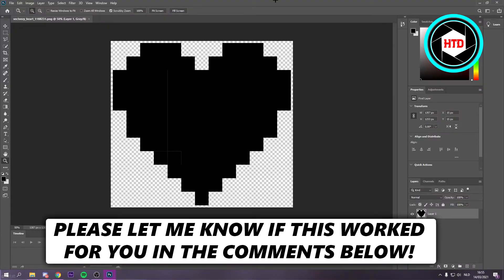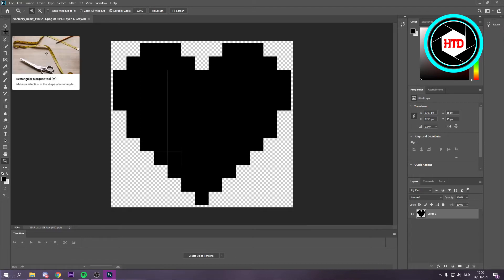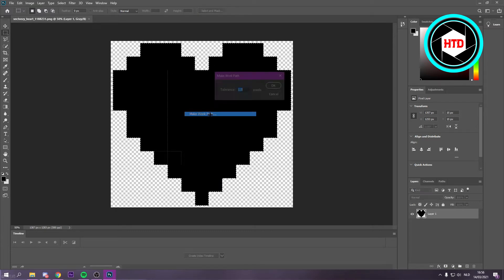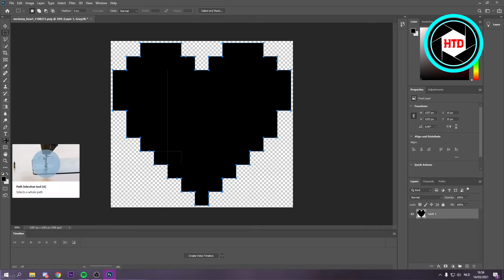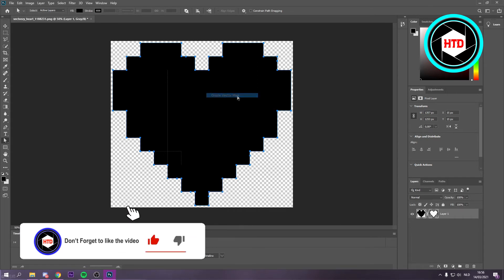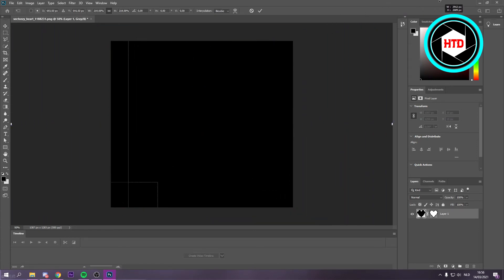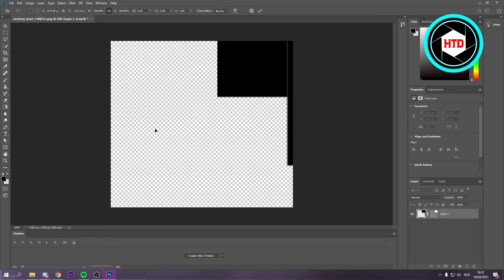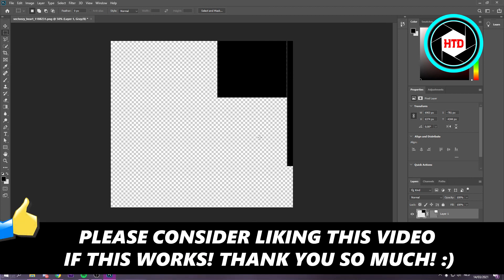How to Convert a PNG To Vector in Photoshop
Learn How to Convert a PNG To Vector in Photoshop